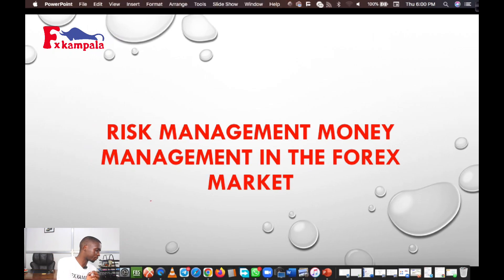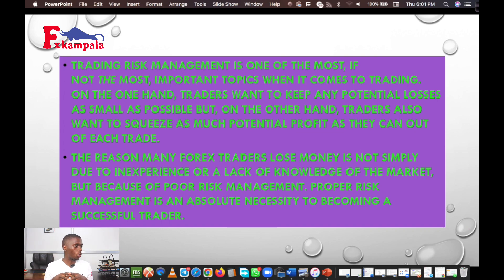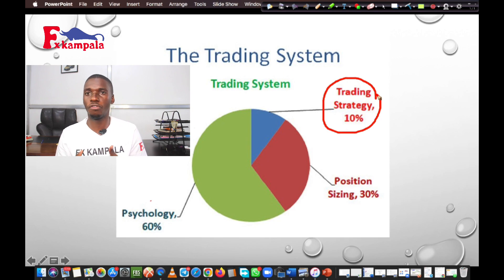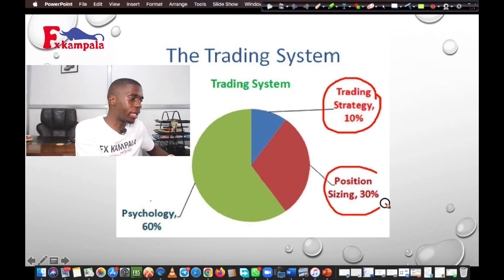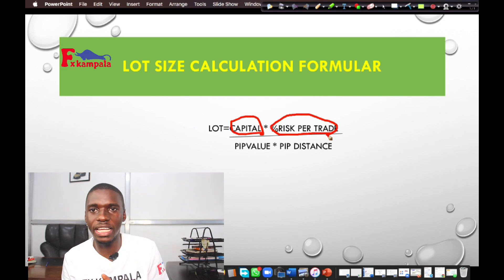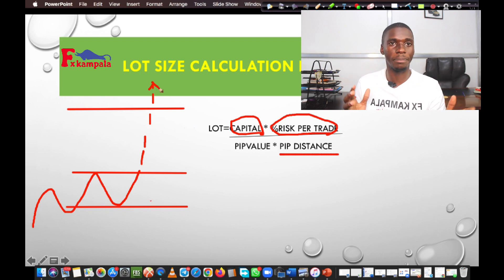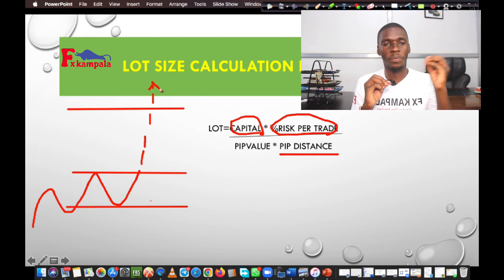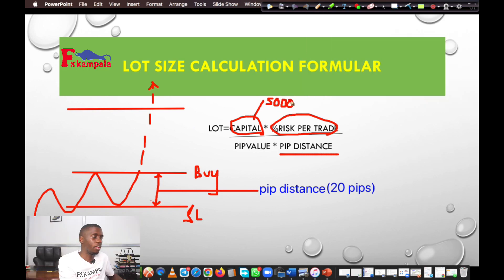Money & Risk Management & Position Sizing Strategies To Protect Your Forex Trading Account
risk management money management rules
How to make money online trading stocks and Forex market using a simple and easy money & risk management strategy.